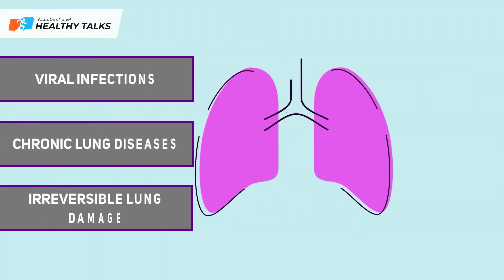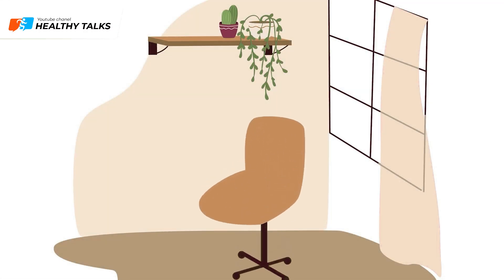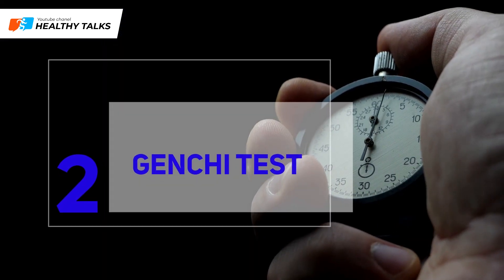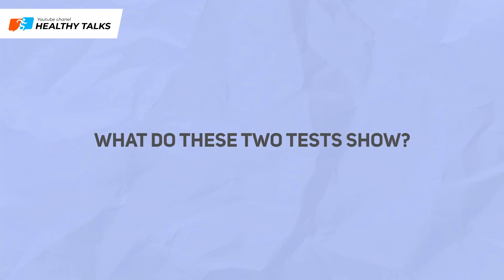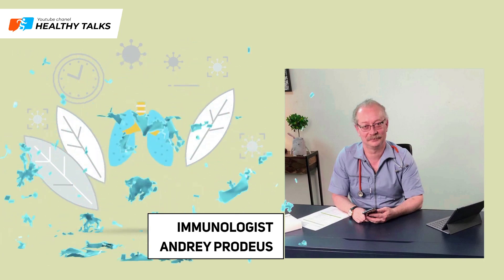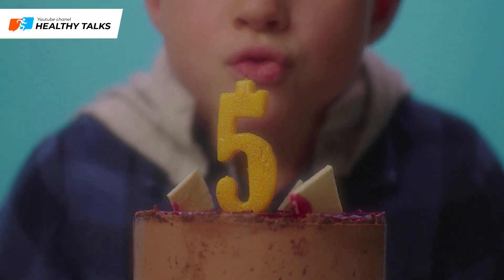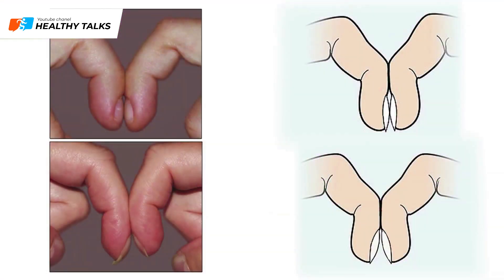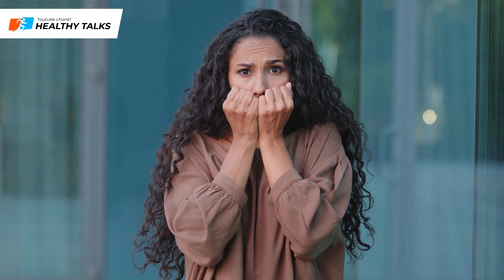How to Check Your Lungs in 1 Minute at Home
Chronic lung diseases are often complications of viral infections. They can develop unnoticed, causing irreversible damage to the lungs and reducing their ability to absorb oxygen. Today, we will demonstrate simple methods to help you detect hidden lung problems.
Contents:
0:00 Lung Test
0:26 Stange Test
1:02 Genchi Test
1:53 Balloon Inflation
2:26 Candle Blowing
2:45 Clubbing Symptom
3:06 Shamroth Test

The Healthy Talks YouTube channel provides clear and accessible information about a healthy lifestyle from a scientific perspective. Exercise routines, healthy eating, organ function restoration, various wellness procedures, and much more.

Best regards,
The Healthy Talks Editorial Team